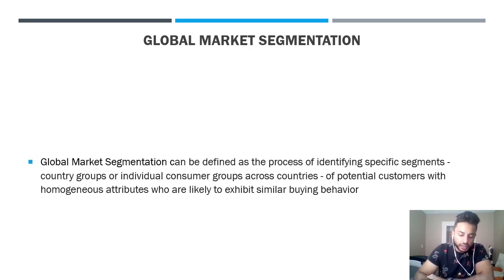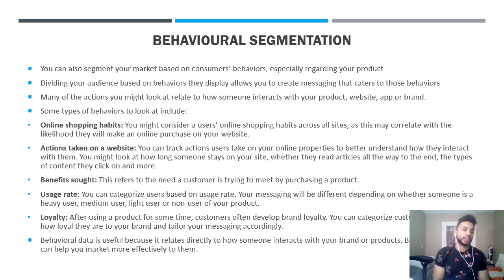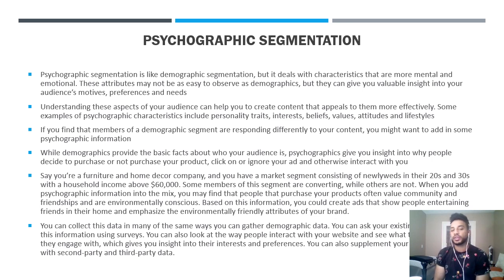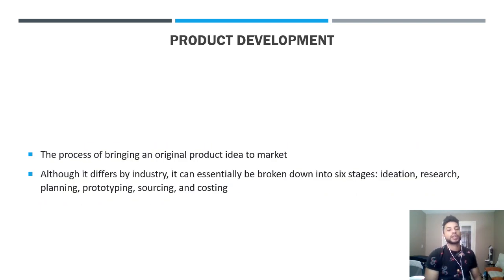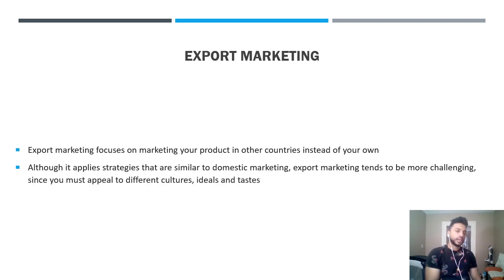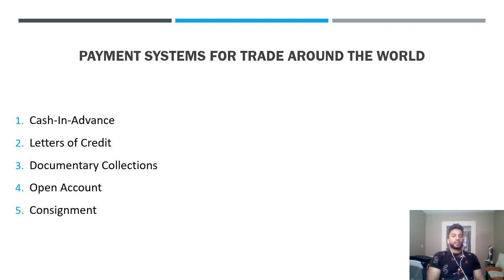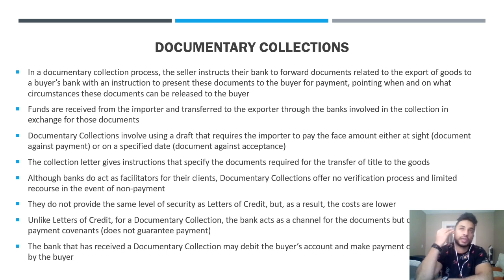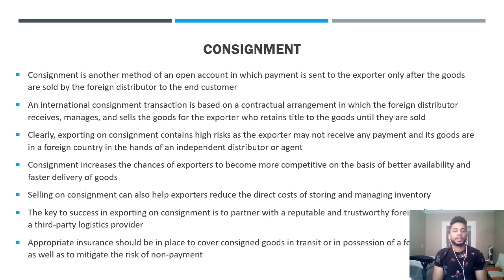Week 6 & 7 Slides